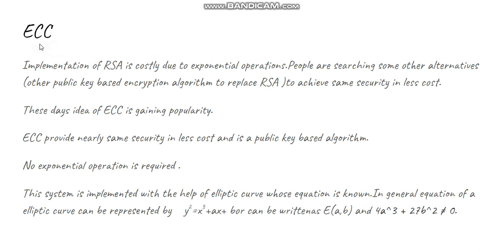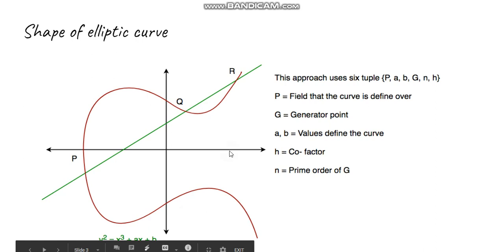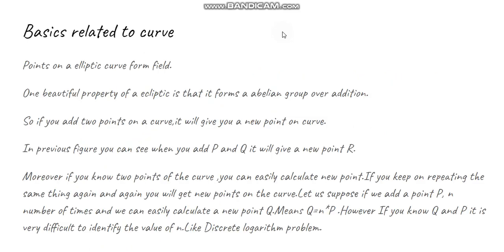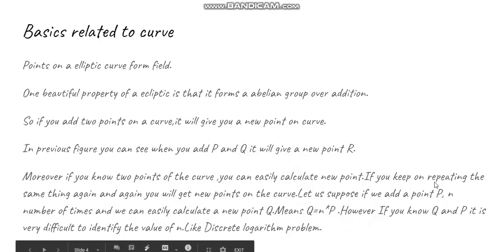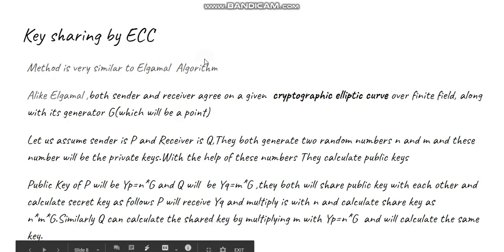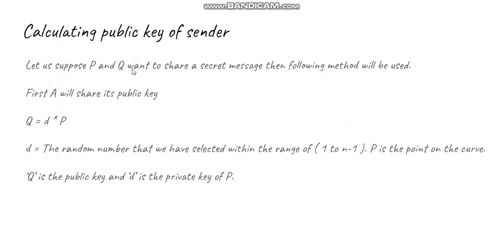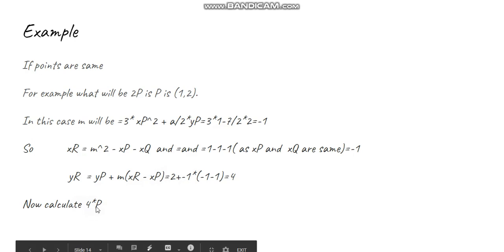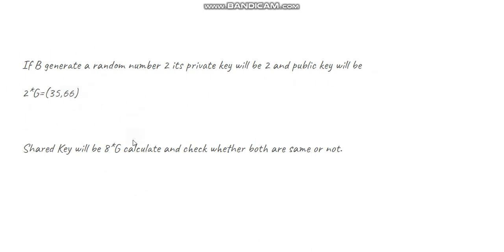Lecture 5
Elliptical curve cryptography algo(ECC)